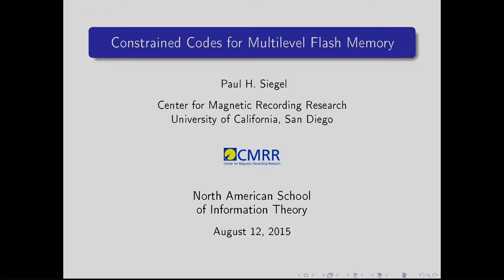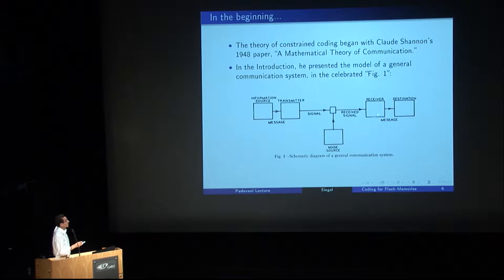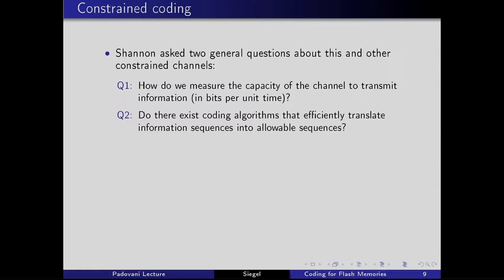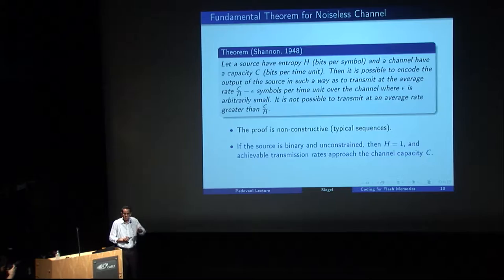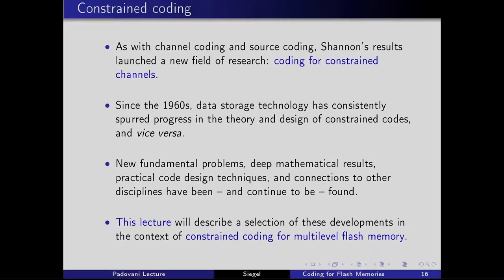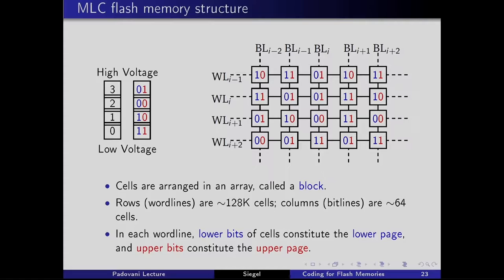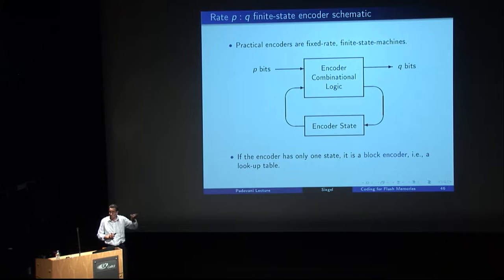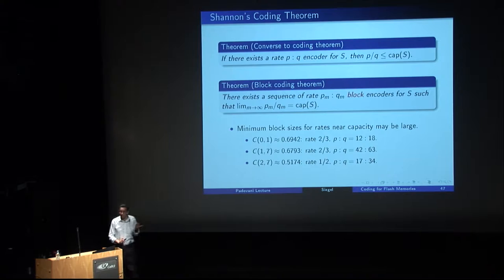Constrained Codes for Multilevel Flash Memory - Siegel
Constrained Codes for Multilevel Flash Memory discussion by Paul Siegel